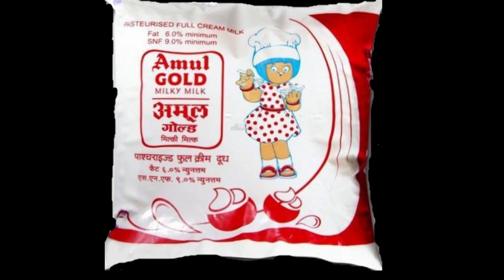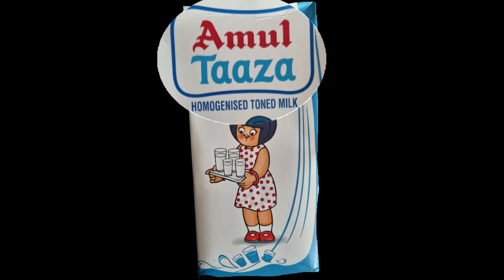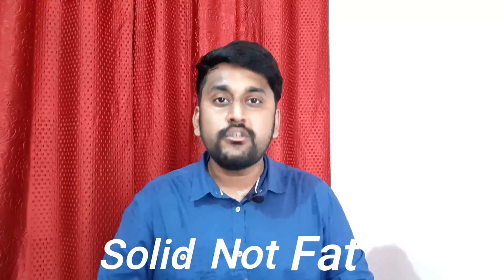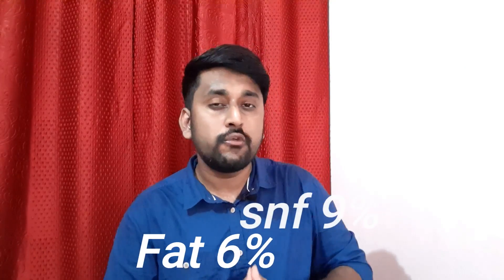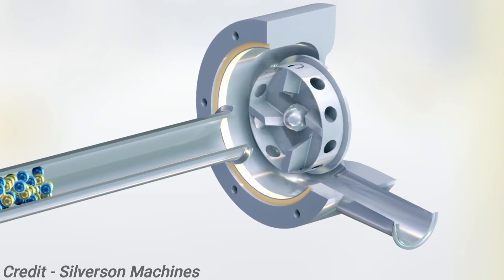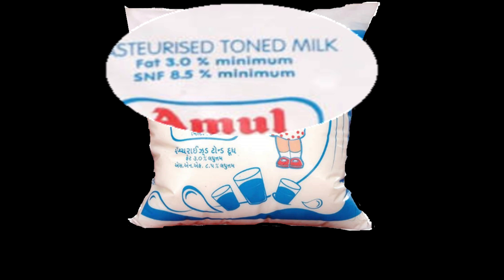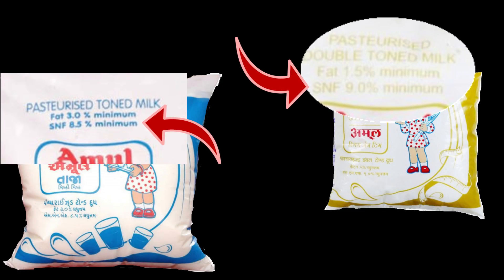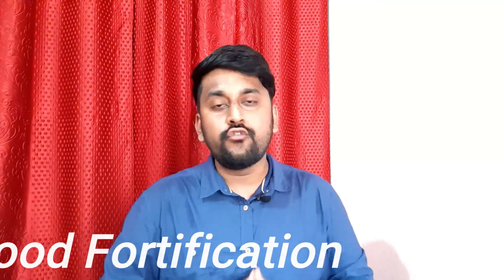what are the different types of milk|in detail|within 6 minutes|ShreyanshShrivastava|Food technology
Why we use hand wash with water but in the case of sanitizer we are not using water to clean our hand?

In this video following questions are fully covered;
1. what are the different types of milk?
2. What is snf?
3. What is pasteurized milk?
4. What is homogenised milk?
5. What is single toned milk?
6. What is double toned milk ?
7. What is full cream milk?
8. What is the concentration of fat and snf in percentage in all these different types of milk?